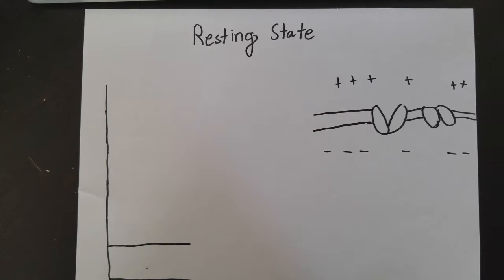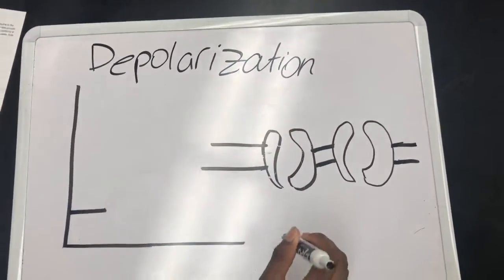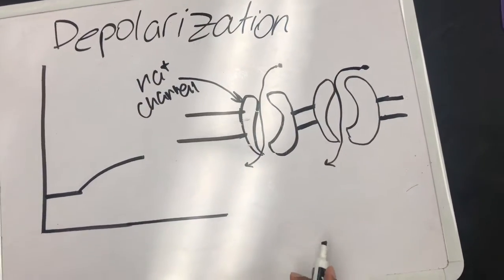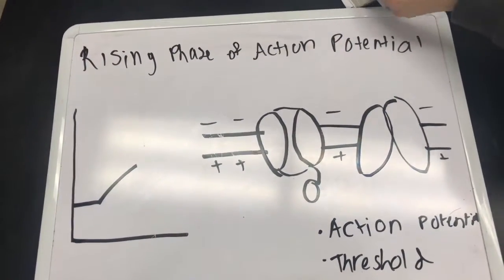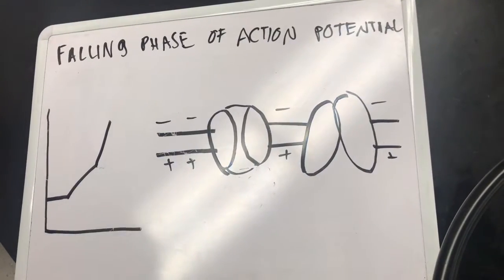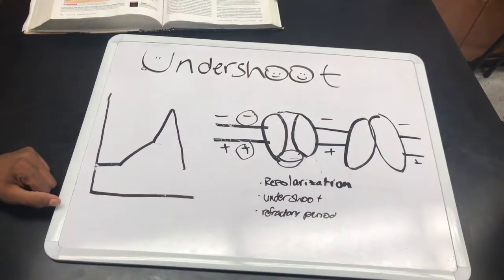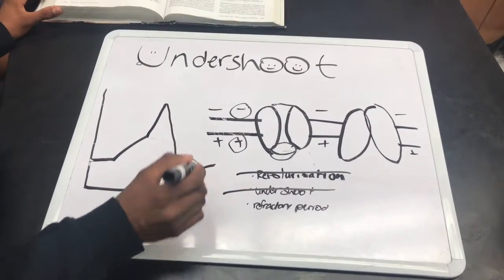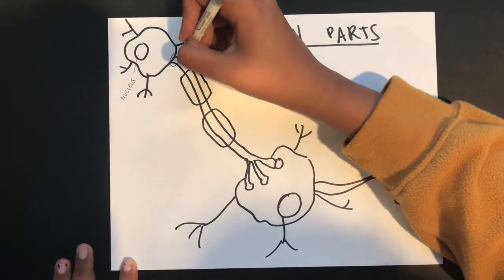AP Bio Action Potential Video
AP Bio Action Potential and Neuron Video.